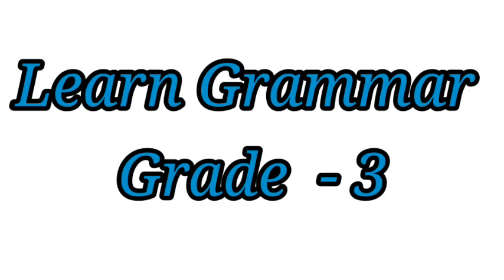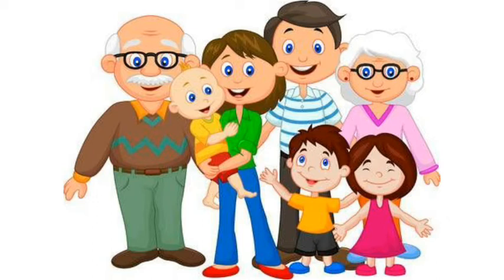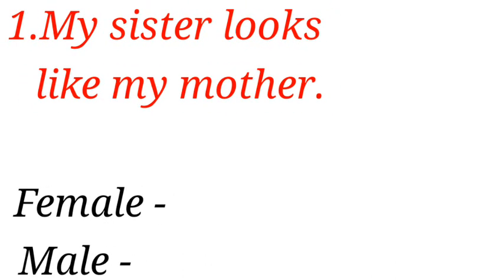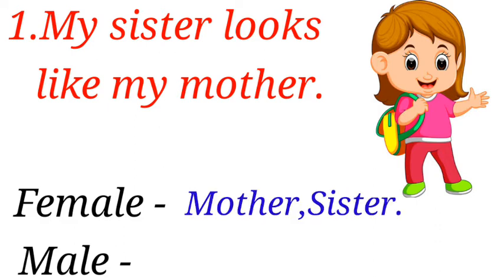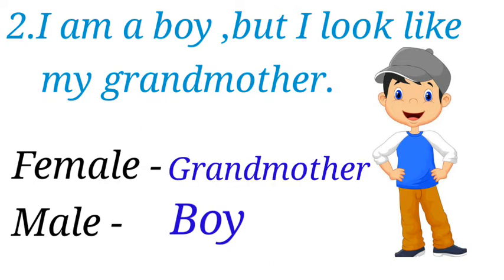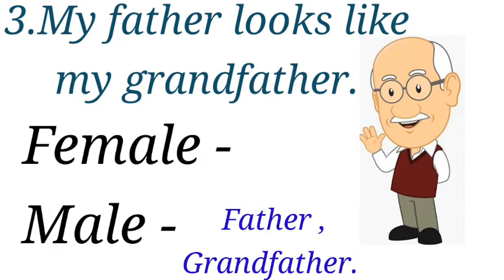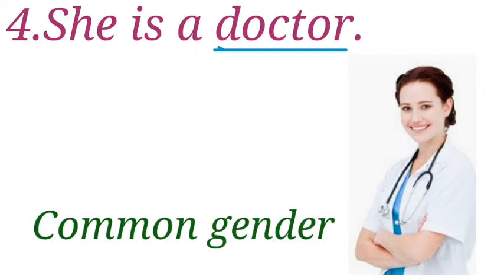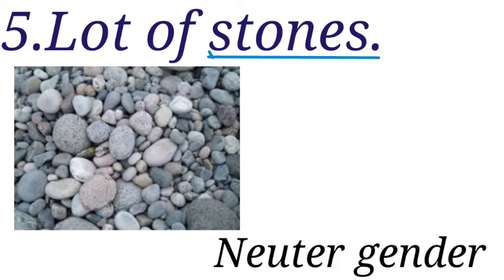Nouns gender Let's do Class 3 English